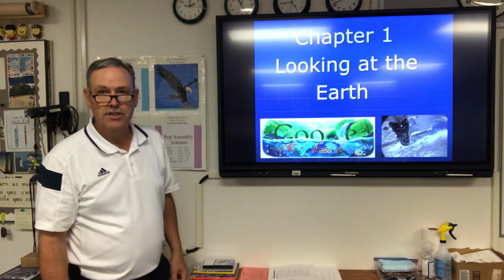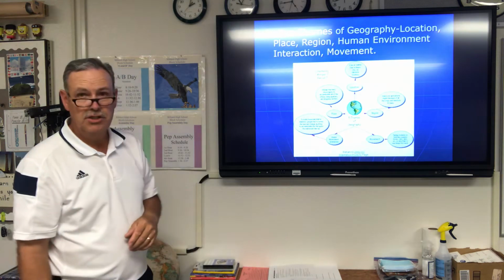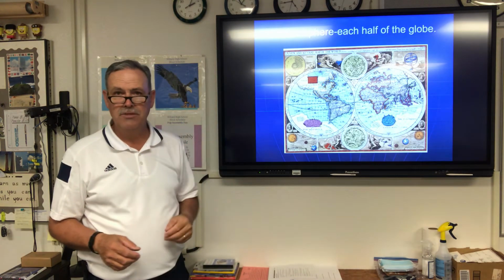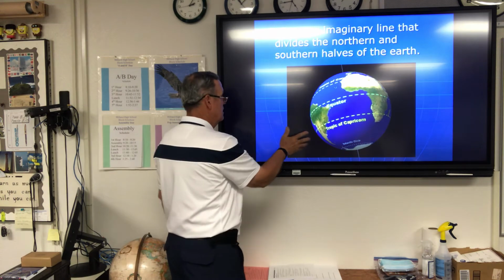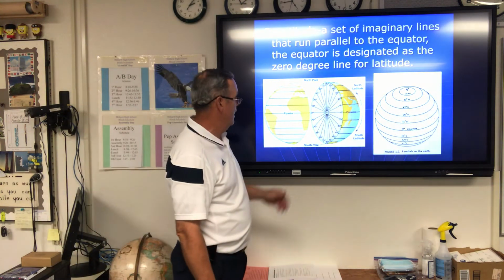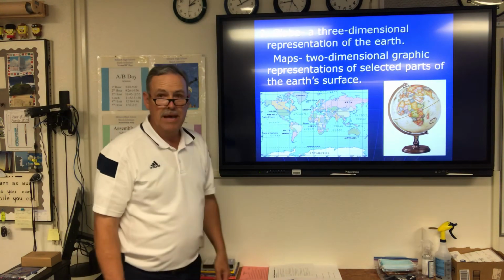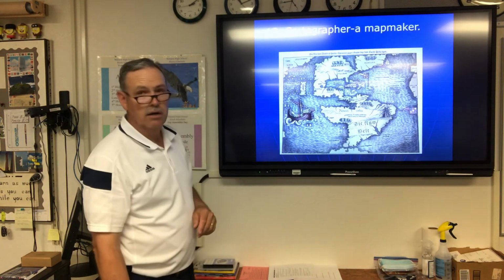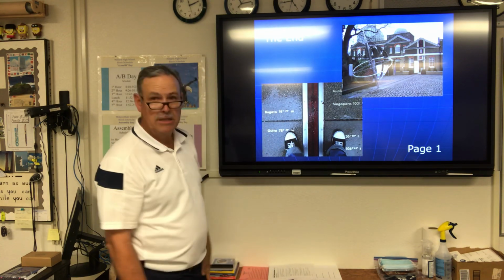Geography Ch. 1 Page 1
Page 1 of notes for the Looking at the World unit.